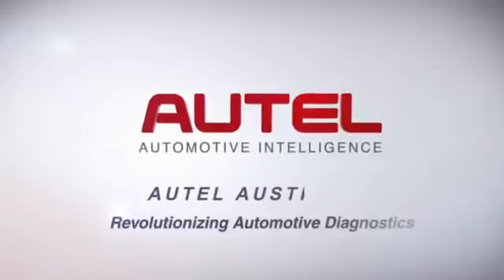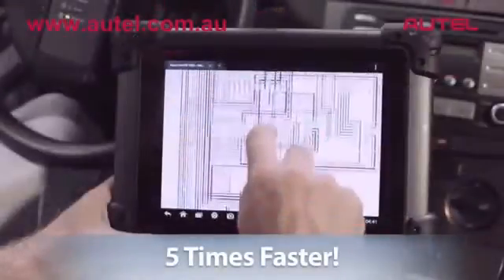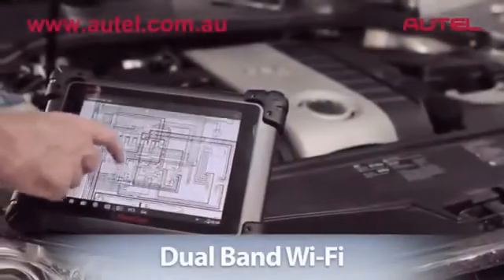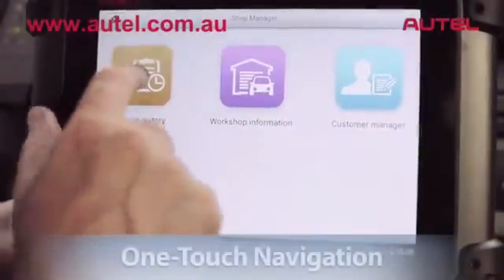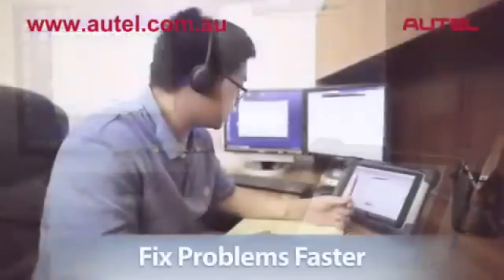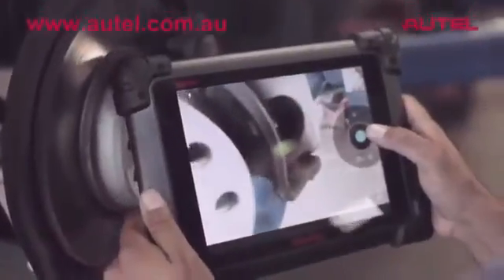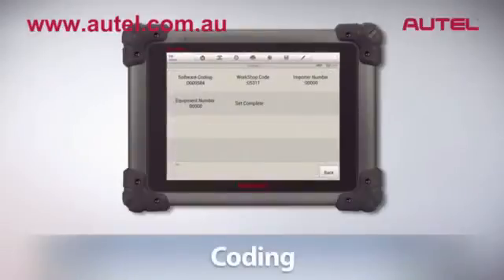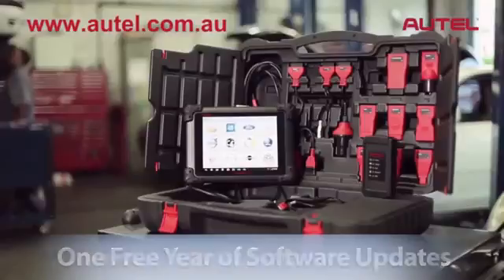AUTEL BY PRODIAGNOSIS. New Generation Autel MaxiSys Diagnositcs System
Diseñado con todas las características de la familia Autel. MaxiSys ofrece muchas de las características y prestigio del MaxiDAS DS708, muy fácil de usar y con una cobertura poderosa en diagnostico y performance.